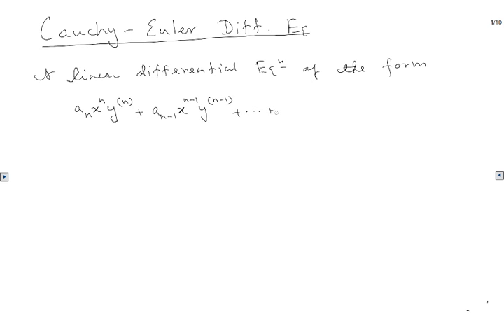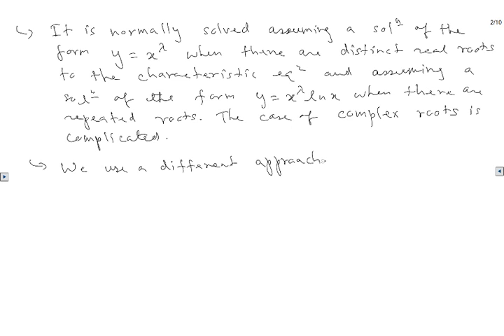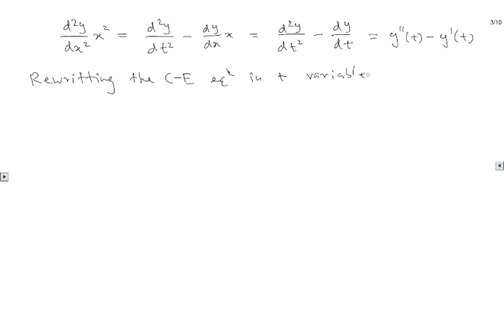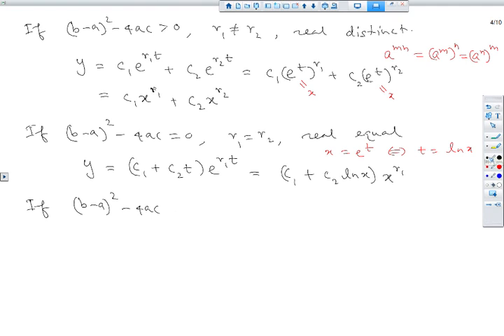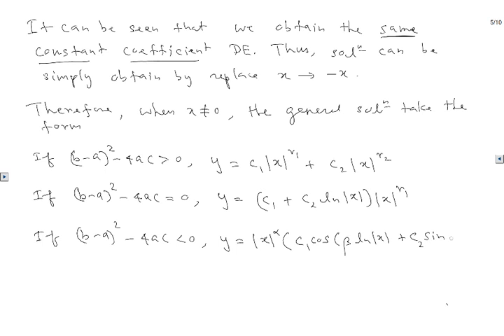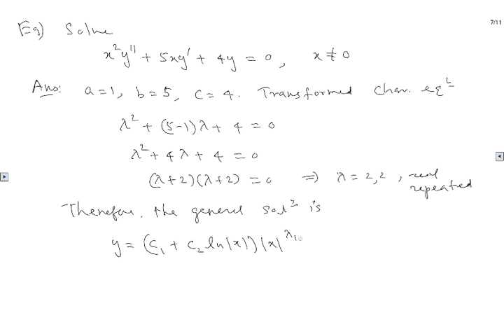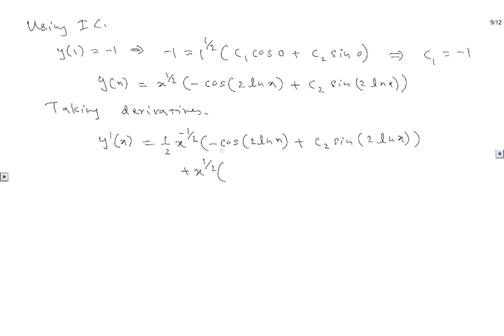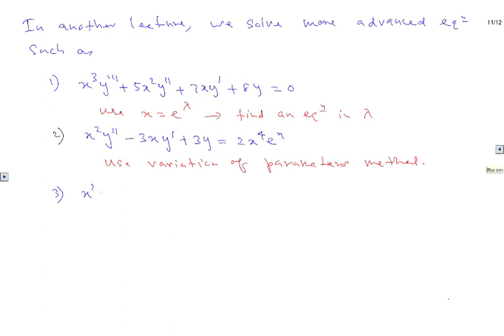Lecture 19: Cauchy-Euler Differential Equation | Differential Equations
In this discussion we study a transform techniques to convert the Cauchy-Euler equation to a constant coefficient differential equation and then use the results available for such equations. The equation is also referred to as Euler Equation.

In general, these types of equations are solved use the substitution x = eᵗ when x is positive and x = -eᵗ when x is negative. There is a singularity at x = 0.